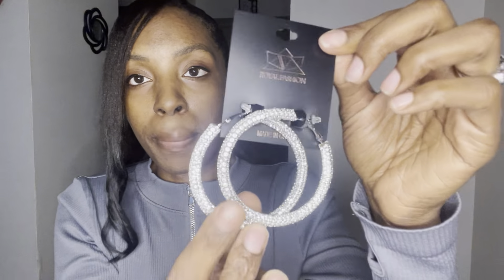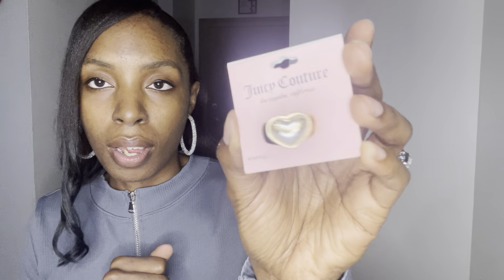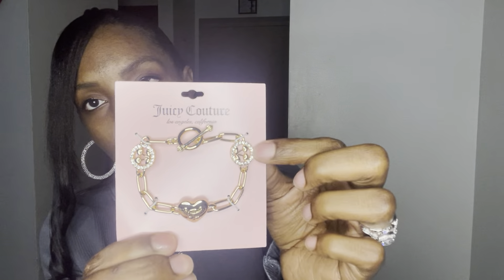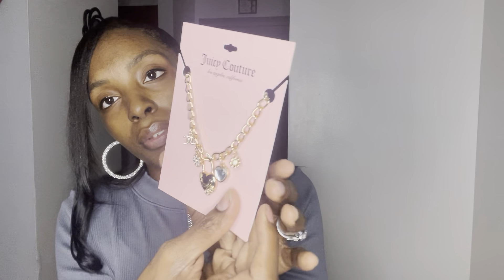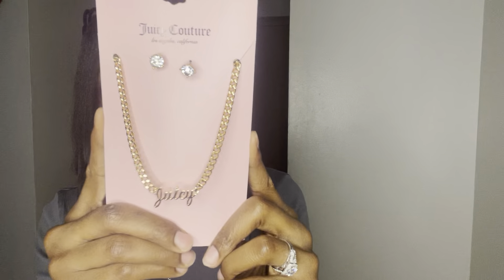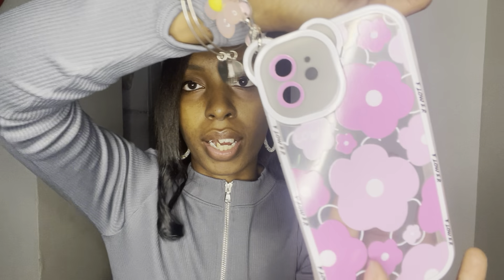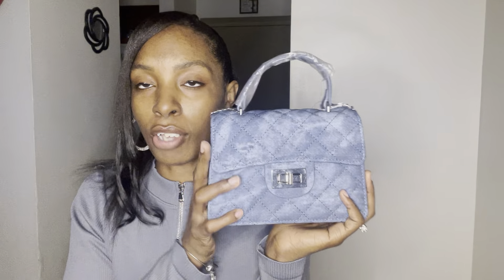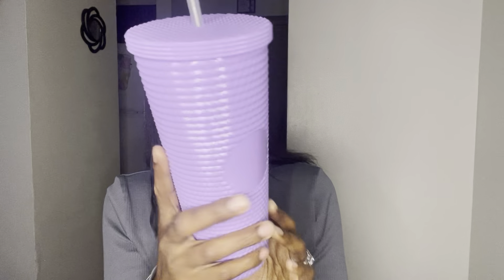JUICY COUTURE | NEW HAIR STYLE | CITI TRENDS finds | TEMU MINI HAUL !!!!!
Fr my baby boy don’t mind his hair .